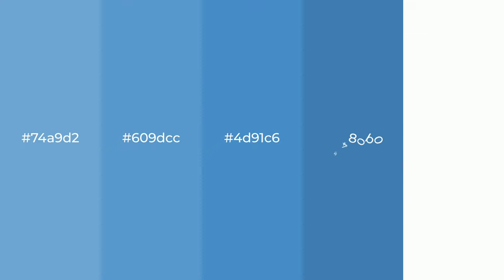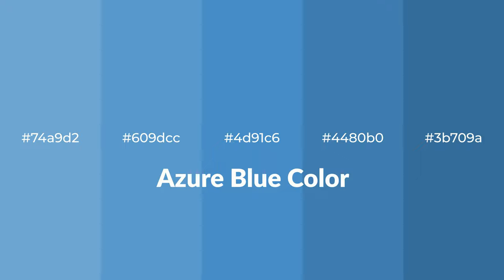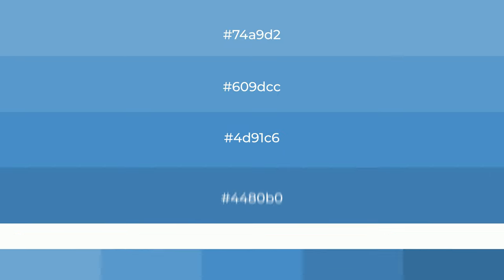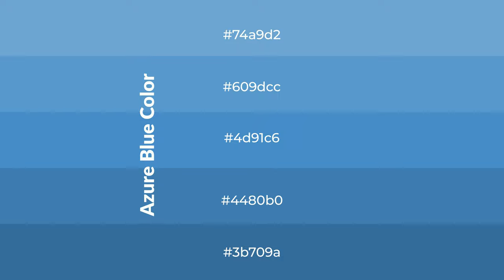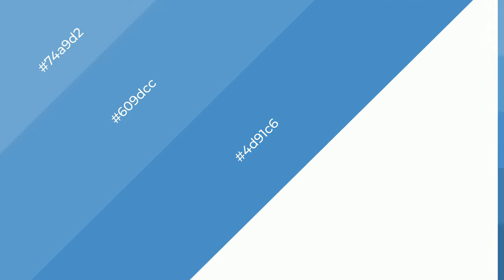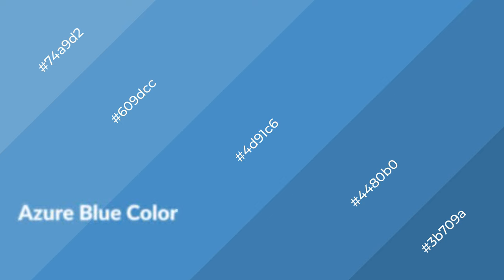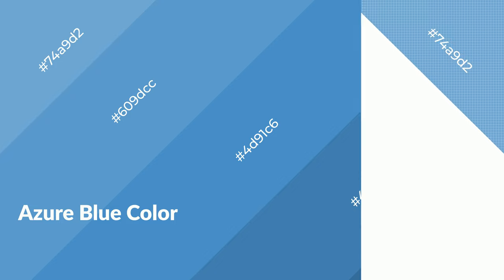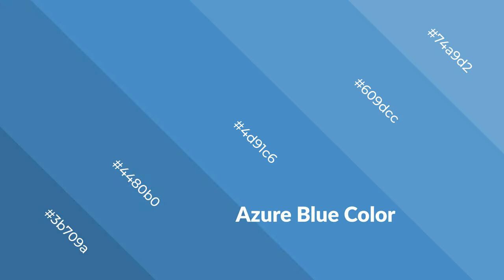Shades & Tints of Azure Blue color 4d91c6 A Cool Blue color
Shades of Azure Blue color 4d91c6 Cool Shades of Azure Blue color with Blue hue for your project!

Shades
Hex 4480b0

Tints
Hex 609dcc

Azure Blue is a cool color, and it emits calming, serene, soothing, refreshing, spacious, unwinding, peace and relaxed emotions. Cool colors are like water, ice, sky, grass, soft and snow. You can see them used in baby products.